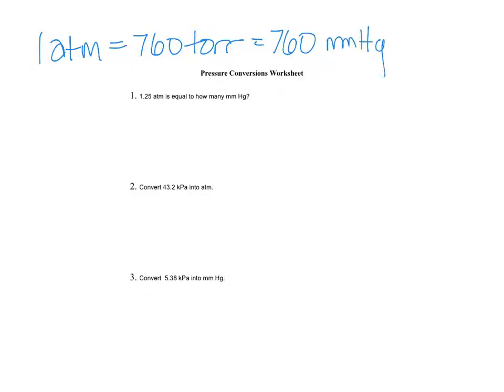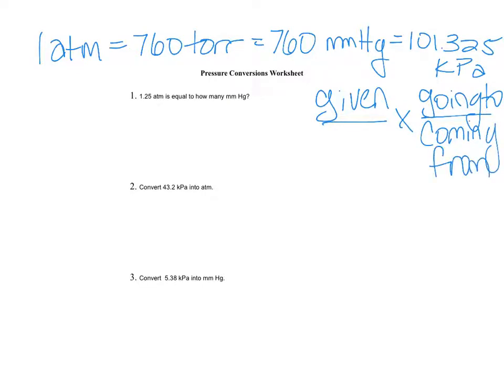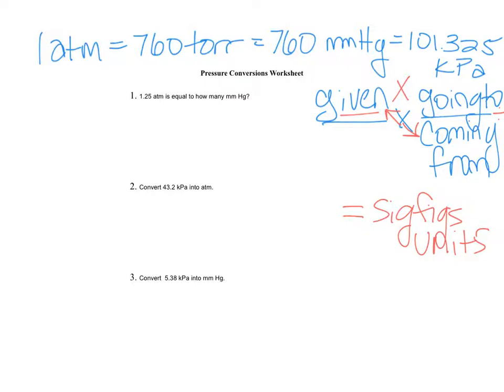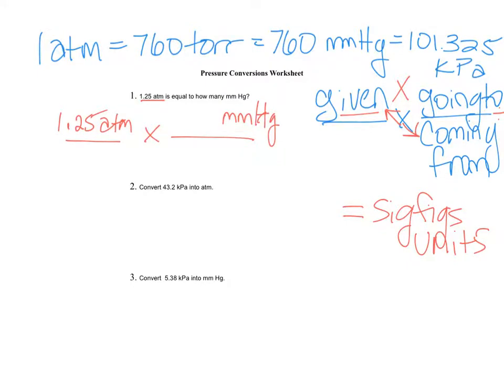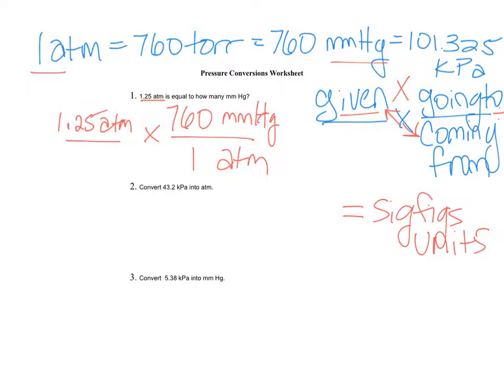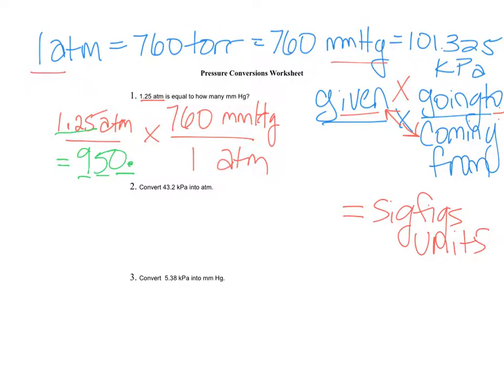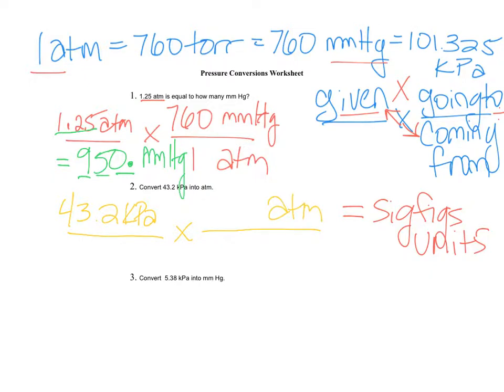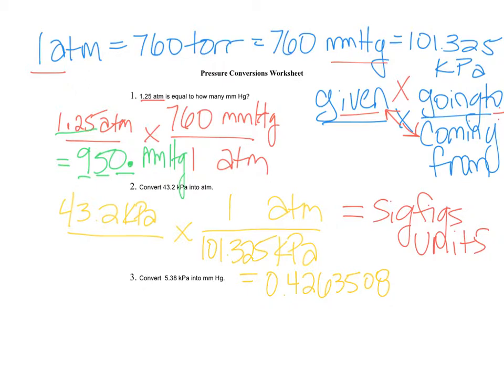Pressure Conversion Homework Review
See the following video to check out Unit 9 Assignment #1 Review.